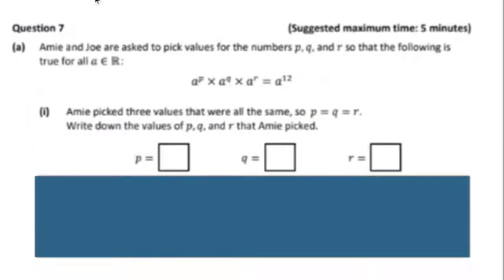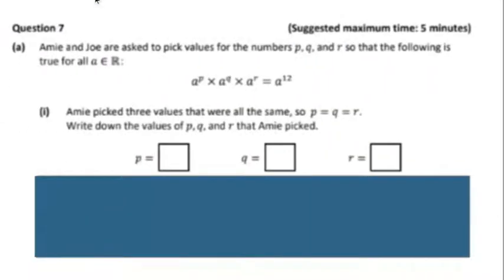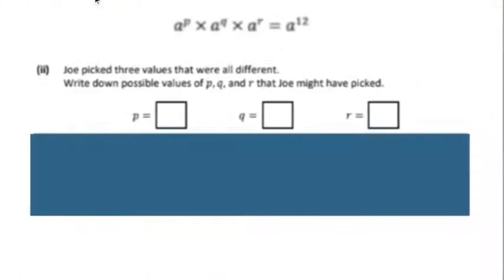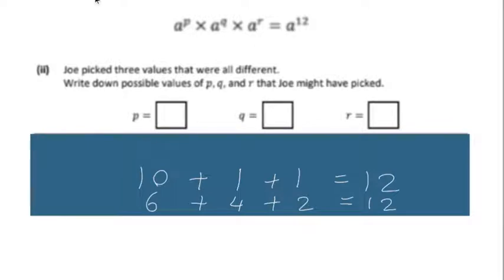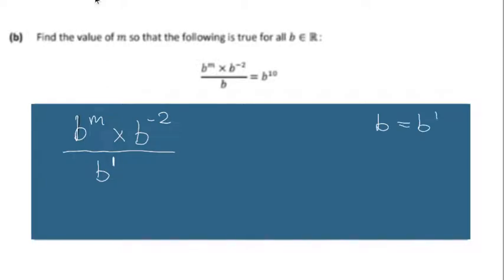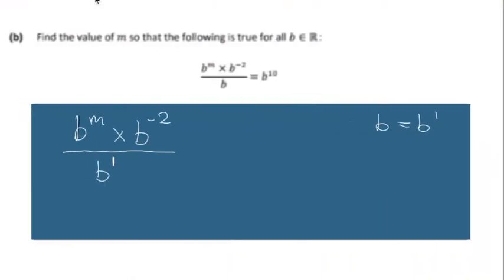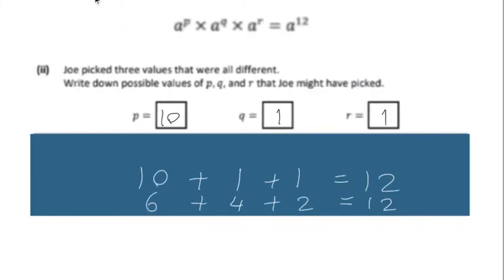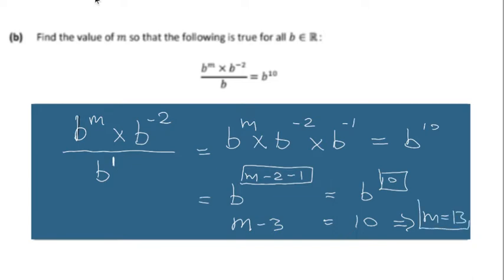JUNIOR CYCLE HIGHER LEVEL MATHS 2022 QUESTION 7 SOLUTIONS (INDICES)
Welcome back to Maths Plus video solutions. We cover Q7 of the 2022 indices question step by step.
The log rules are used in this, please take note of where to find them as students need to look them up in the exam.

Thanks again for joining maths plus solutions.